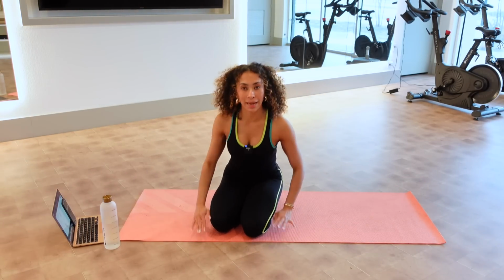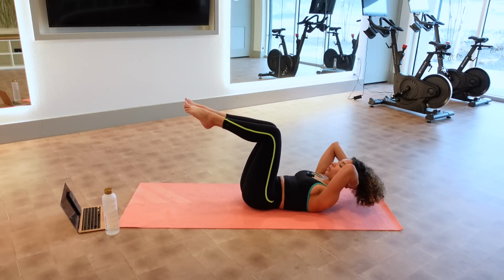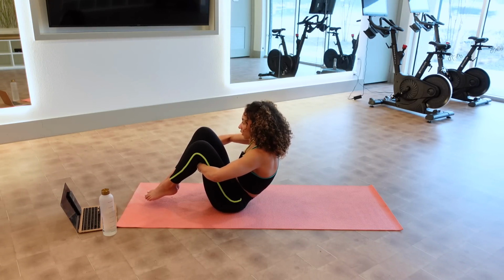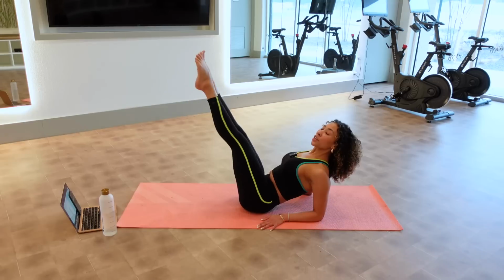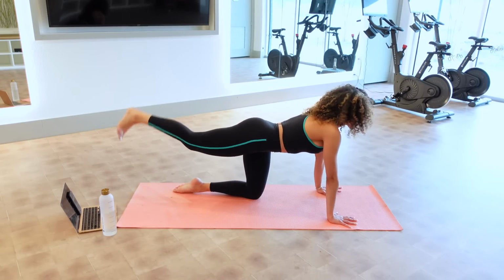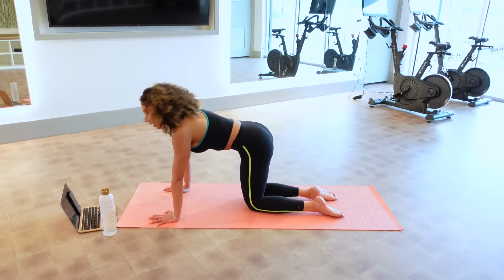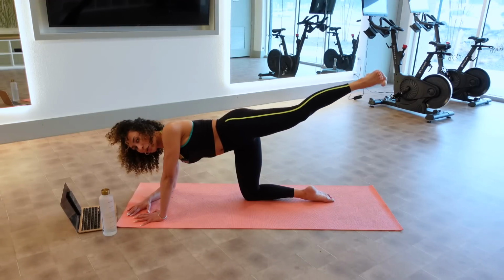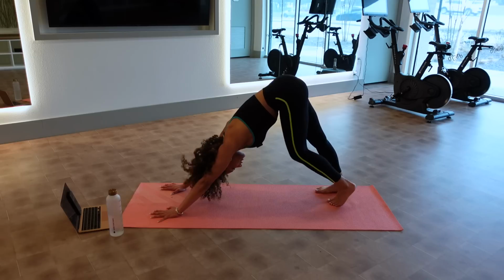WANT TO START PILATES AT HOME? 25 Mins Beginner Pilates Workout with No Equipment Needed!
I created this beginner flow to help you master the basic movement principals of Pilates with a hint of stretch and strength. Just about everyone can do this workout! You will work your entire body without any equipment at all and even get your sweat on!